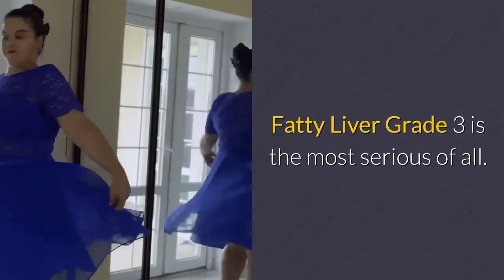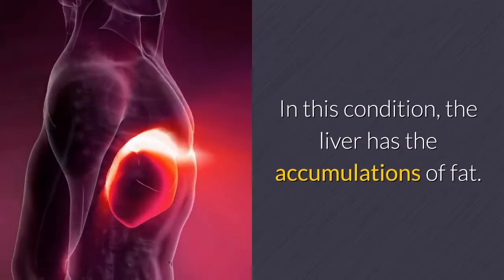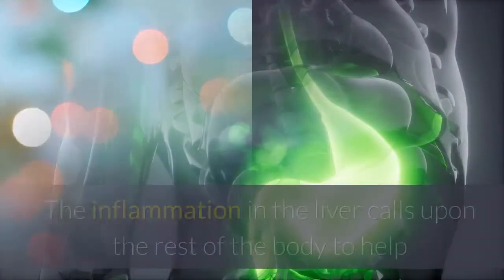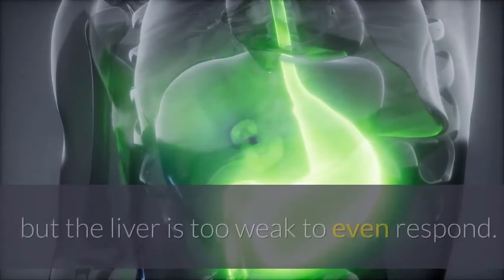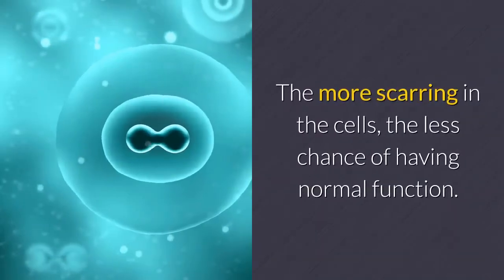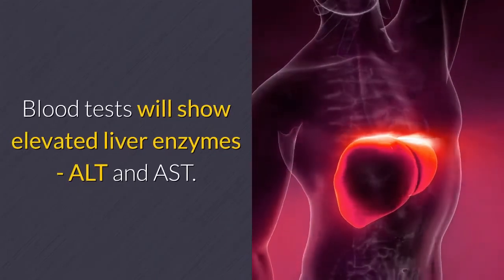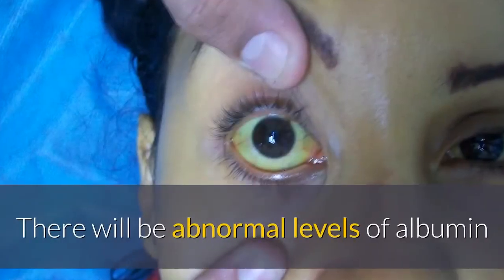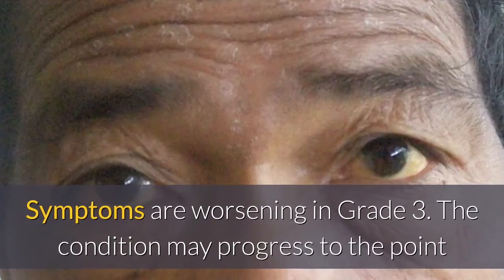🆘 💔 😧Fatty Liver Grade 3 | Fatty Liver Index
Fatty Liver has three different grades: Grade 1, 2 and 3. Each of the different grades is associated with certain types of symptoms, and as they progress, they can result in death.

fatty liver grade
fatty liver disease
alcoholic fatty liver
non alcoholic fatty
fatty liver index
nonalcoholic fatty liver
bmi waist circumference
body mass index
alcoholic liver disease